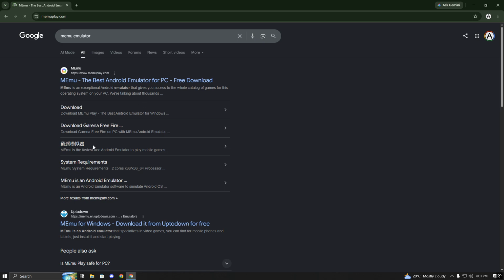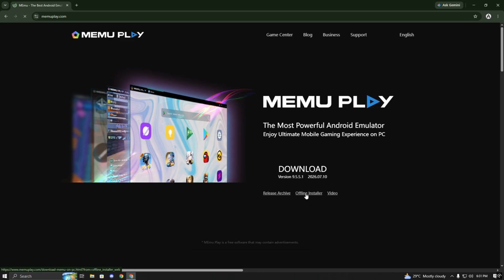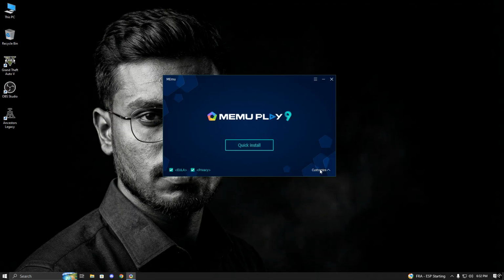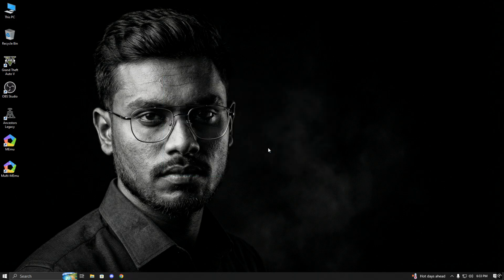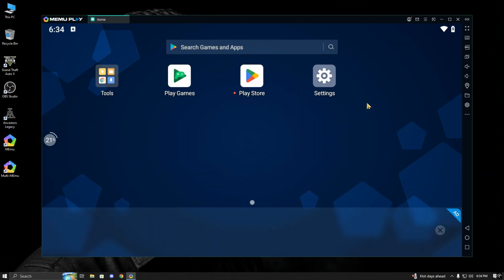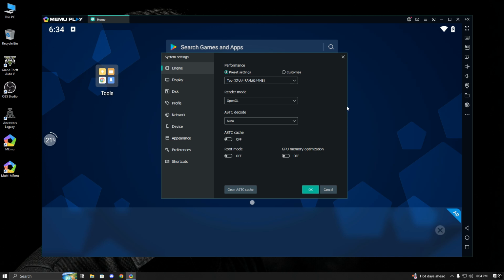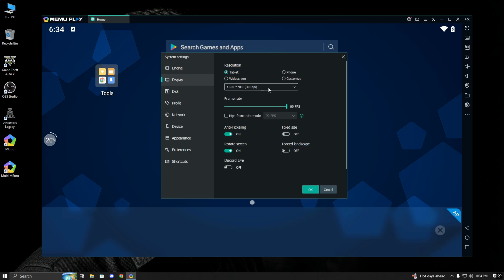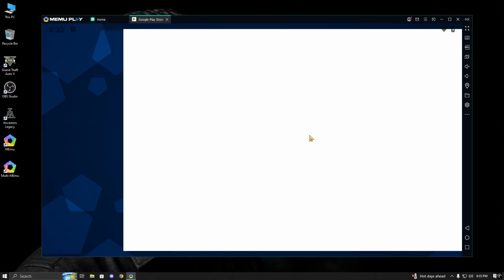How to Install MEmu Emulator on Windows (2026)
Learn how to install MEmu Emulator on Windows 10 and Windows 11.
In this video, I'll show you how to download MEmu Emulator from the official website, install it on your PC, configure the recommended settings so you can start using Android apps and games on your Windows computer.

If you're looking for a simple guide on how to install MEmu Emulator on Windows 10 or how to install MEmu Emulator on Windows 11, this tutorial will walk you through the entire process from start to finish.